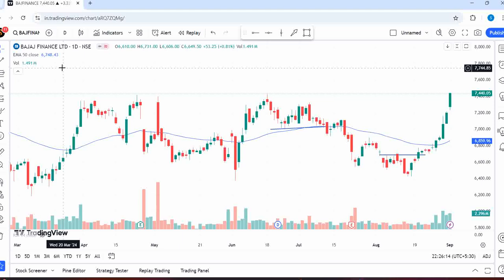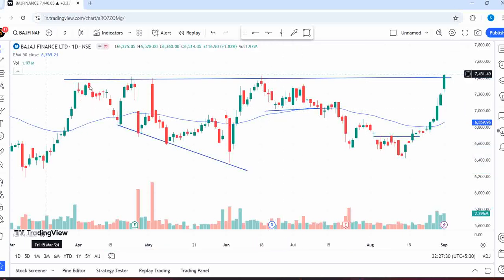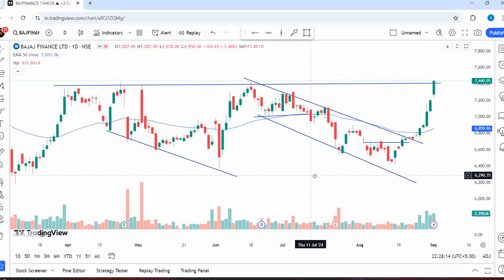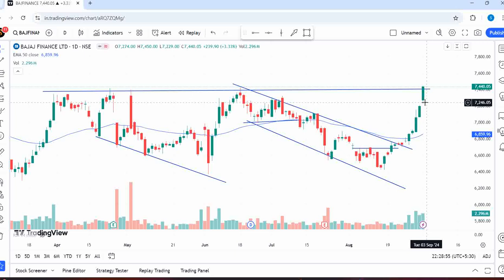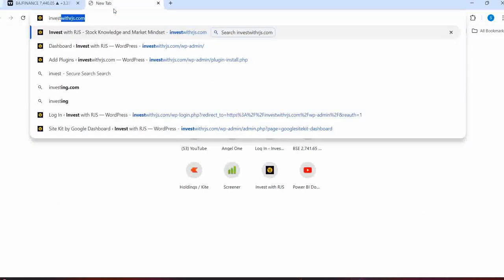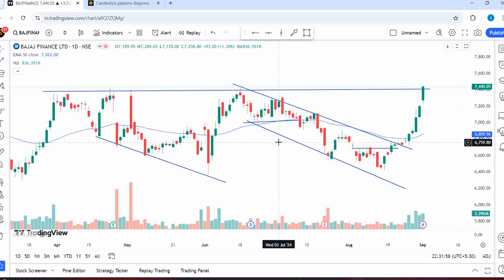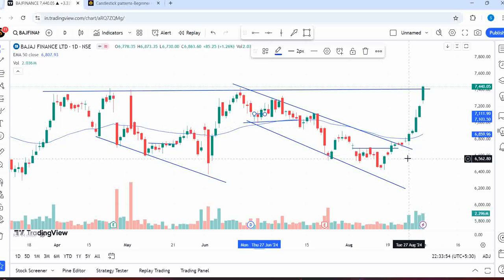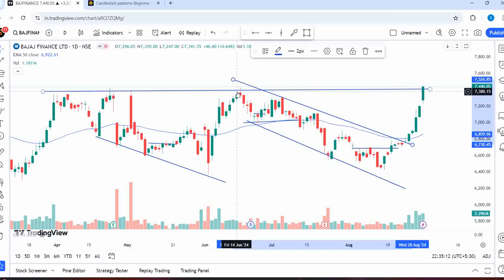How to see charts of stocks? Price action trading for beginners.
Analysis of stock using Trend line, Price action and candle stick is explained in this video. For beginners this will give idea about how to start studying about chart of any particular Stock.

Investwithrjs.com